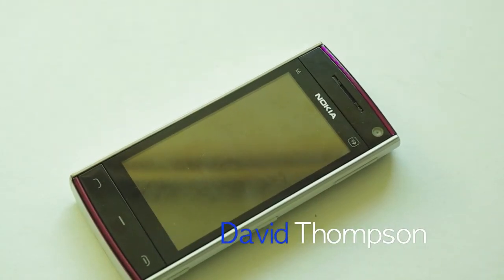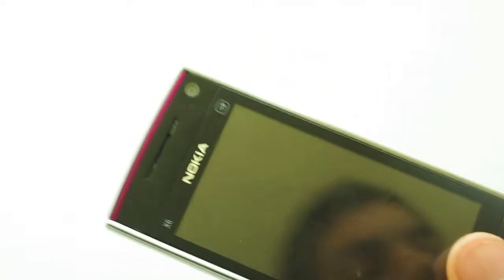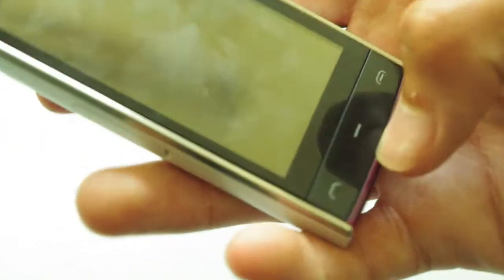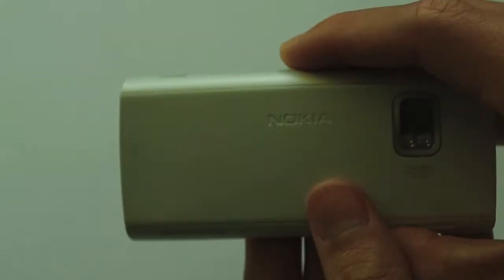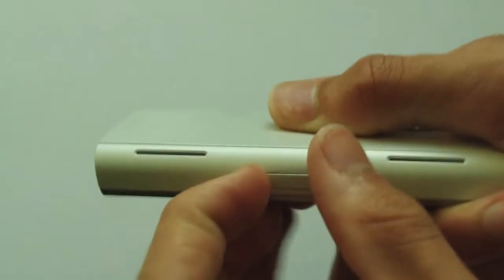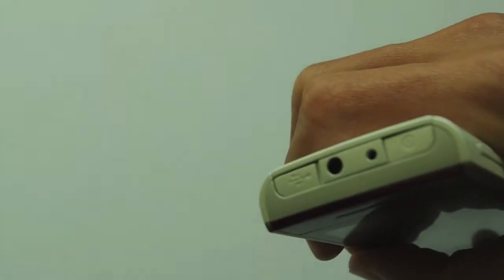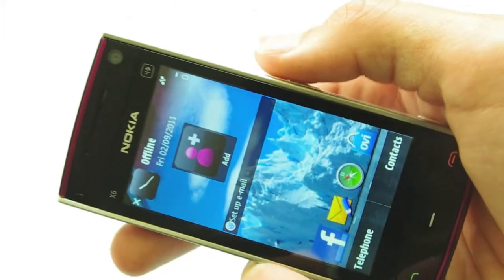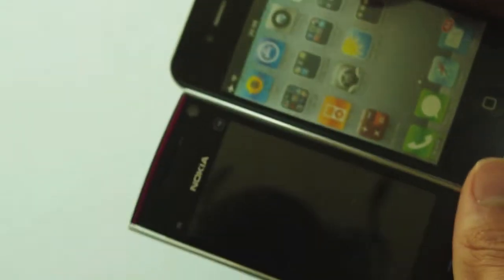Nokia X6 Hardware Overview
So can The Nokia X6 Live up to the high standards of Nokia's hardware when it comes to smartphones? The X6 has Some amazing hardware features however once again it is the Operating System that lets another great Nokia phone down!

For £200 It is a Great Entry Level smartphone if you can cope with Symbian OS.